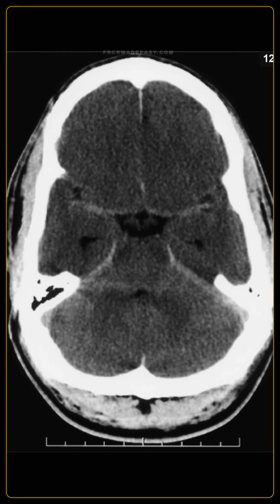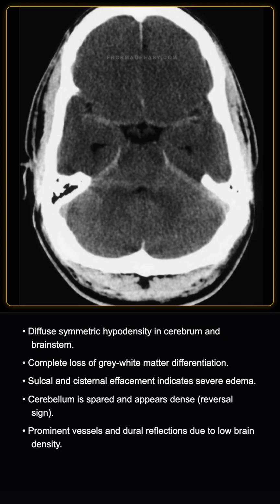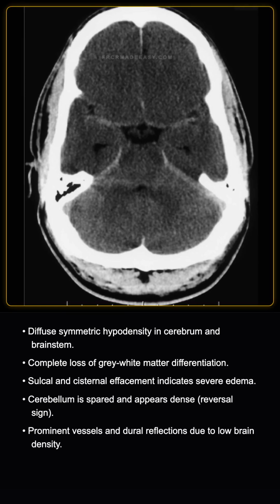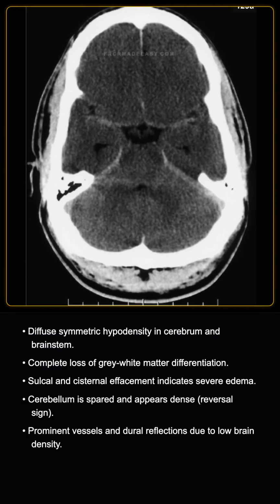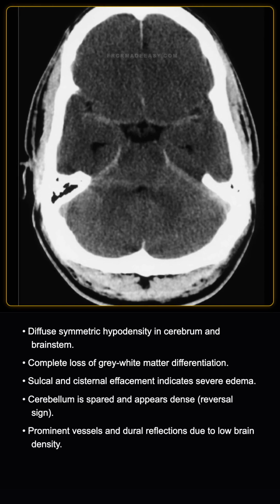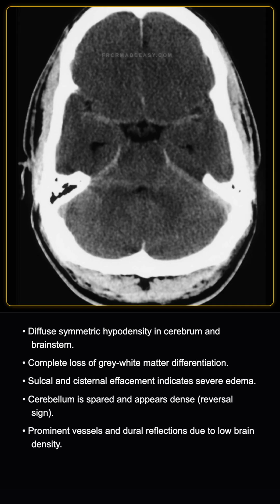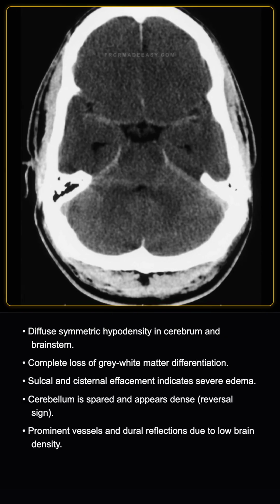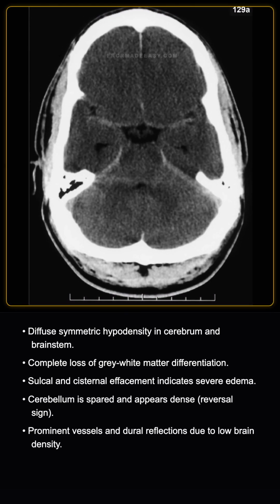A 36-Year-Old Male Was Brought To A&e In Cardiorespiratory Arrest. No Oth... | Rapid Review Case 129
🧠 Clinical History:
A 36-year-old male was brought to A&E in cardiorespiratory arrest. No other history is available.

🔍 Imaging Findings:
Axial plain CT image shows diffuse low-attenuation change in the frontal and temporal lobes and brainstem with loss of the grey–white matter differentiation. The cerebellum is better preserved (reversal sign). Generalized sulcal effacement indicates cerebral swelling. Conspicuity of the cerebral vessels and dural reflections represents a pseudo-subarachnoid hemorrhage (pseudo-SAH) sign. Comparison plain CT brain shows real SAH with blood in the suprasellar and basal cisterns and dilated temporal horns, and a second comparison plain CT shows large SAH and large left MCA aneurysm.

✅ Diagnosis:
Global cerebral anoxia.

📋 Differential Diagnosis:
Diffuse cerebral hypodensity or pseudo-SAH sign:
- Global cerebral anoxia or hypoxic-ischemic brain injury (diffuse loss of grey-white differentiation, sulcal effacement, cerebellum spared or dense, normal HU of cisterns).
- True acute subarachnoid hemorrhage or SAH (high density blood in basal cisterns and sulci, early hydrocephalus, aneurysm or trauma).
- Brain death (extreme diffuse edema, absent flow, pseudosulcal hyperdensity, herniation).
- Status epilepticus or encephalitis (often unilateral or asymmetric cortical swelling, preserves some grey-white borders).

💡 Key Teaching Points:
Reversal sign: the cerebellum is more resistant to hypoxia and appears high-density relative to the hypodense cerebrum. Pseudo-SAH is a perceptual illusion where engorged or normal vessels stand out against hypodense swollen brain; check CSF density in basal cisterns.

🩺 Clinical Management:
I would recommend immediate intensive care support (ICP management, neuroprotection). Check CSF density (Hounsfield units) to verify pseudo-SAH vs true SAH. Order brain MRI with DWI or FLAIR subacutely to assess prognosis.